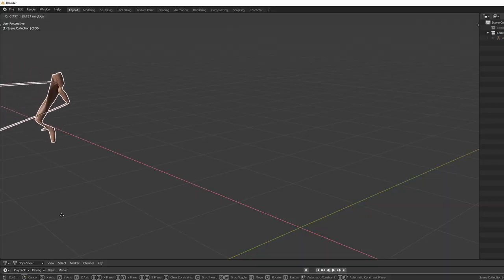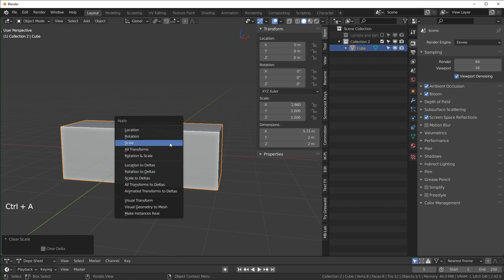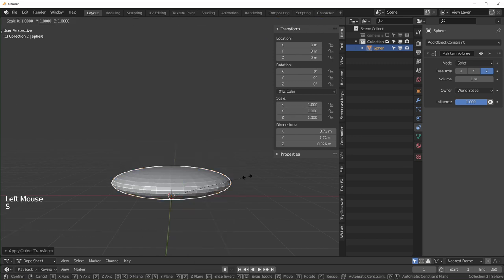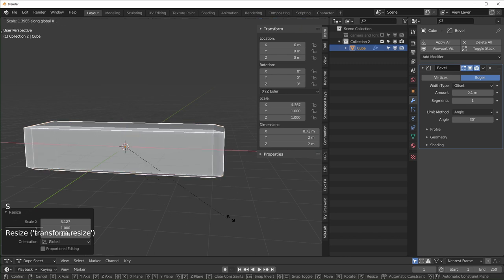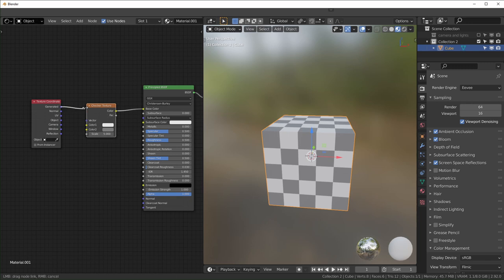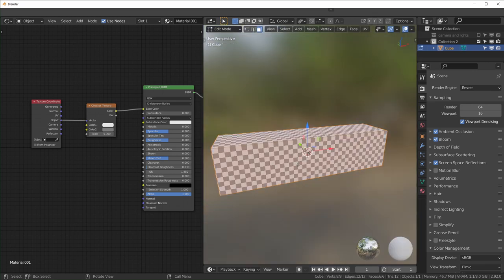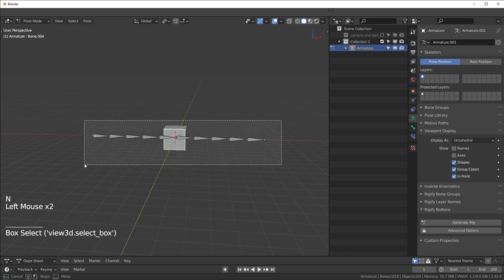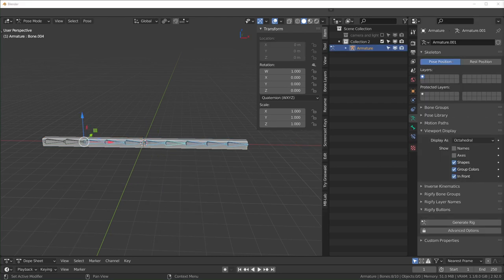Apply scale? What does that mean? || Blender Concepts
Timestamps
Intro 0:00
The Concept 0:18
When Not To 1:35
Modifiers 2:23
Textures 3:57
Rigging 5:16

GPU: EVGA GeForce RTX 2070 SUPER
CPU: AMD Ryzen 9 3900X
Motherboard: Asus PRIME X570-PRO
Memory: Team T-FORCE VULCAN Z 64 GB (2 x 32 GB) DDR4-3200
Monitor: LG 25UM58-P 25.0" 2560x1080 60 Hz
Drawing Tablet: XP-PEN Artist 15.6Pro
Mouse: Logitec MX Master 3s
Keyboard: Redragon K580 VATA
Speakers: Mackie CR3-X
Headphones: Beyerdynamic DT 700 Pro X
Microphone: Beyerdynamic M70 Pro X
Audio Interface: Universal Audio Volt 2